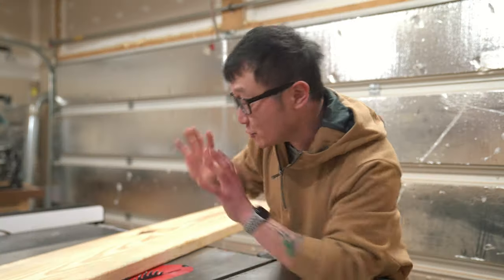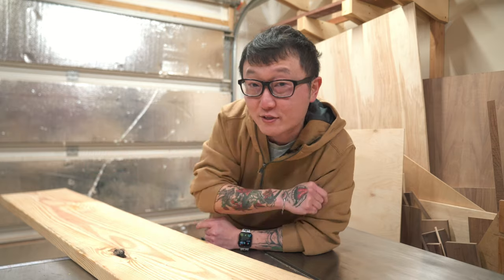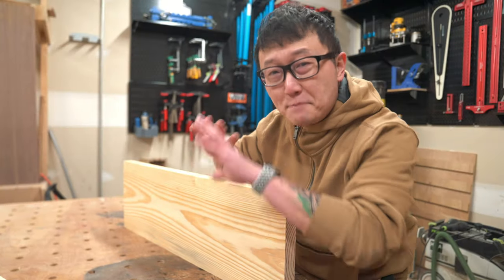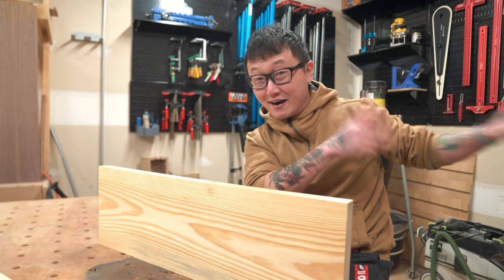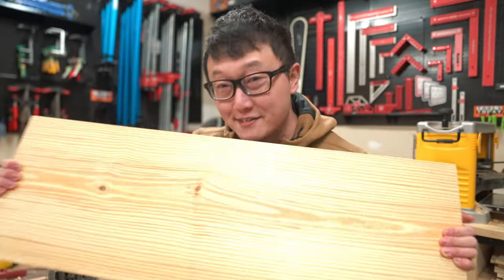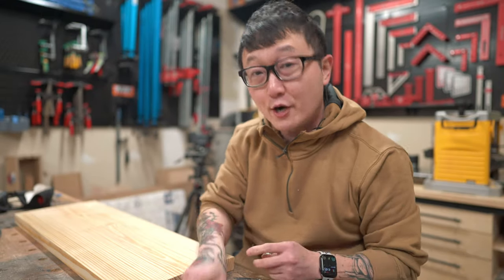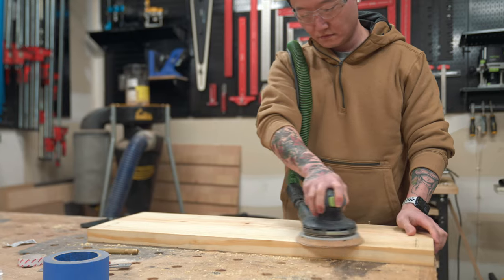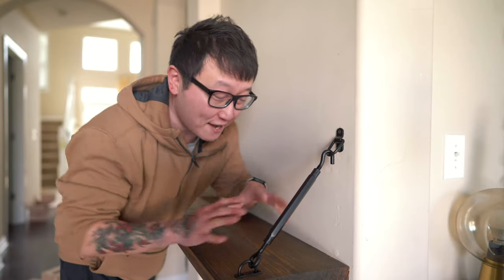Easy DIY FLOATING SHELVES Super Strong | How To Woodworking ( hanging shelves )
2️⃣ people have already claimed this exclusive offer!

** Tools **
■ Turnbuckle (Amazon)
■ D-ring (Amazon)
■ Stud Finder (Amazon)
■ Drill Bit (Amazon)
■ Floating Shelf Bracket (Amazon)
■ Drillblock (Amazon)
■ Planer (Amazon)
■ Impact Driver (Amazon)
■ Amana Saw Blade (Amazon)

■ Lapel Microphone (Amazon)
■ Main Camera (Amazon)
■ Backup Camera (Amazon)
■ Main Lens (Amazon)